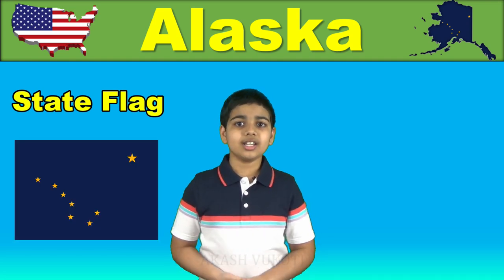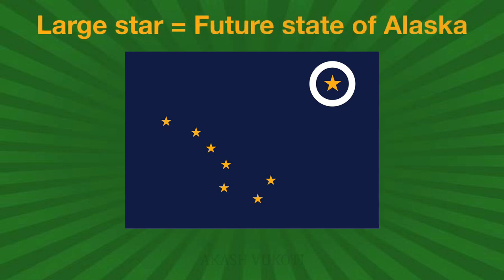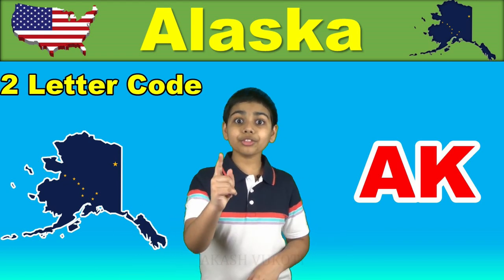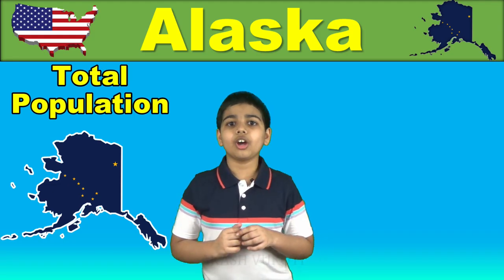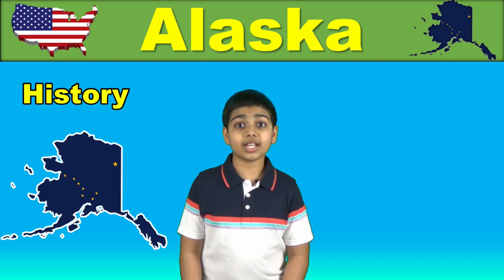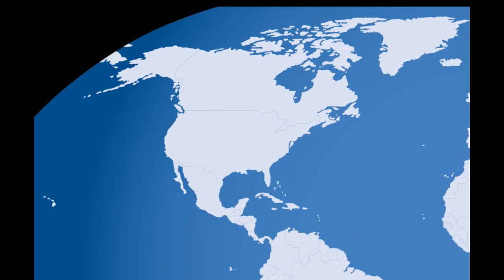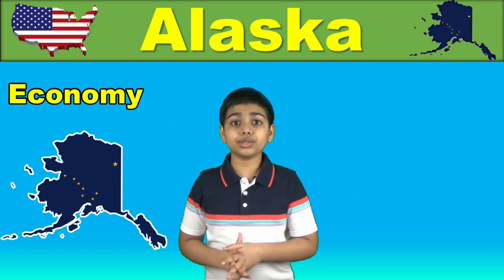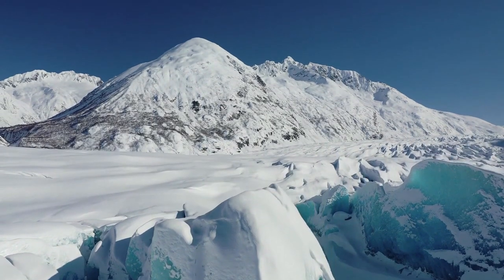US States | Alaska | Flag, History, Economy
In this video, we'll learn about the flag, history, and economy of the state of Alaska!
Alaska # History # Flag

Attributions:

8. By The original was edited by User:Andrew c to include Nova Scotia, PEI, Bahamas, and scale key.It was originally uploaded to the English Wikipedia with the same title by w:User:Wapcaplet:20:57, 9 October 2005 . Dbenbenn . 959x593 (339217 bytes) (fix South Carolina label)20:27, 9 October 2005 . Dbenbenn . 959x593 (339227 bytes) (typo, Massachussetts -&gt; Massachusetts)19:01, 9 October 2005 . Dbenbenn . 959x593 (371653 bytes) (crop, and remove some shapes (rivers, highways, capitals, lakes) that didn&#039;t display anyway)13:18, 23 September 2005 . Ed g2s . 990x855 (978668 bytes) (fix (removed &lt;image /&gt; tag))23:48, 23 September 2004 . Wapcaplet . 0x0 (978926 bytes) (SVG map of the United States. Created by Wapcaplet.